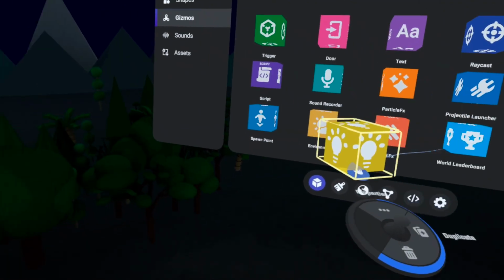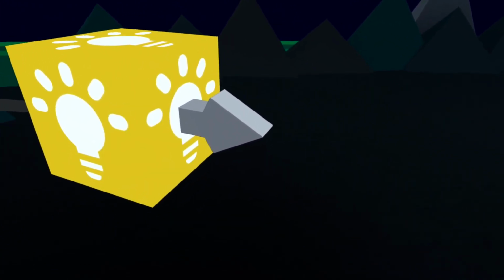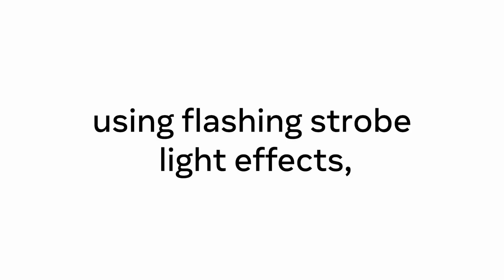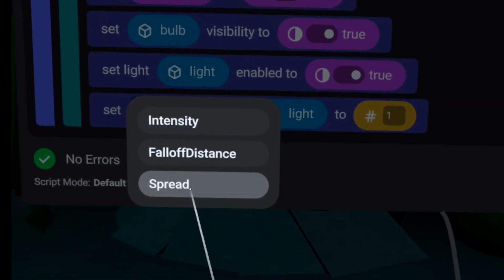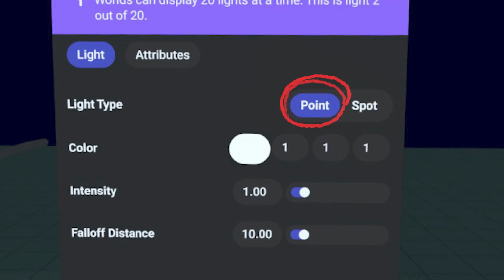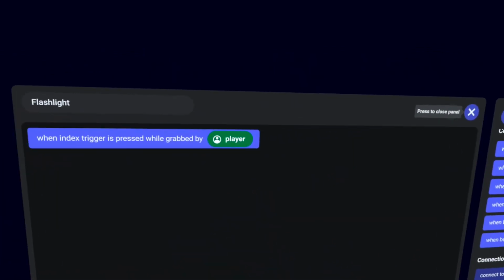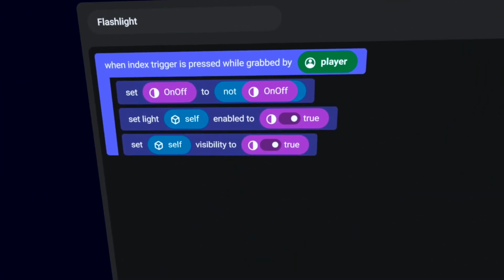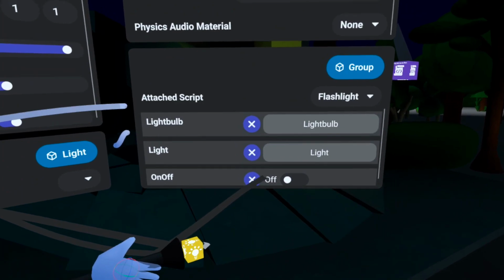Flashlights & Torches: Using the Dynamic Light Gizmo with Sensei_Jay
We are excited to announce a new gizmo, the Dynamic Light, it will be rolling out slowly over the next few weeks, we can’t wait to see what you’ll create!

Today we are excited to learn from Sensei_Jay who will be showing us how to use the Dynamic Light gizmo to create engaging visual experiences in your worlds! Today’s tutorial will go in depth on possibilities and even show you how to make your very own flashlight that can be turned off and on! :)

Join us in the official community group to network and to get the latest information about everything Meta Horizon Worlds: